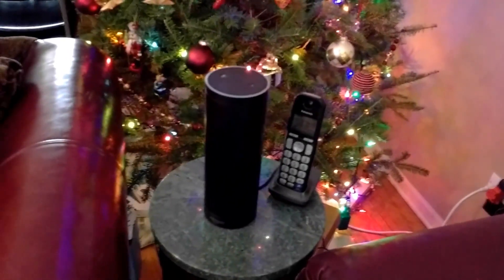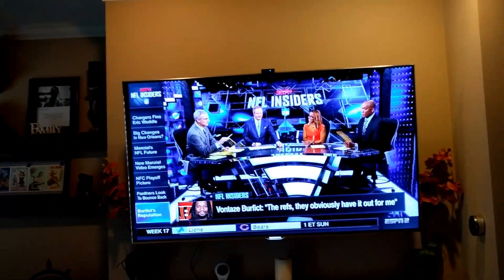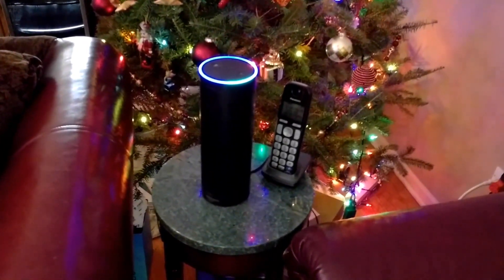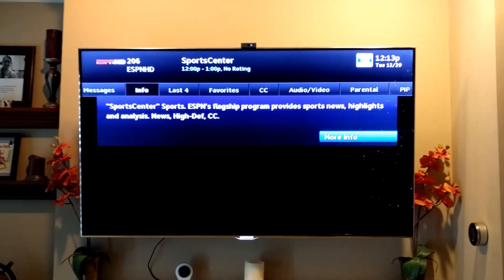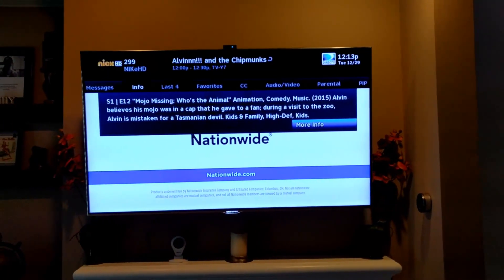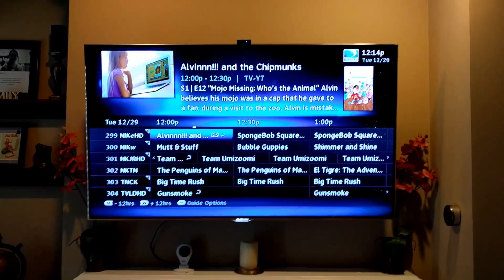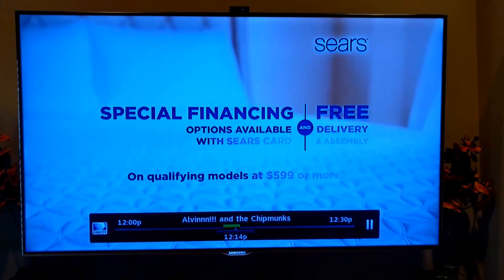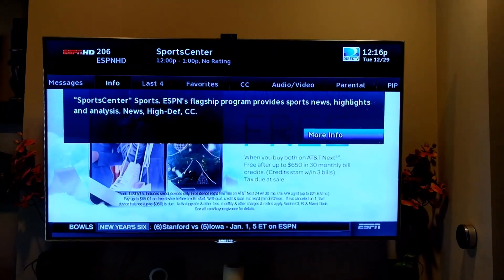Amazon Echo DirecTV Control via Custom Alexa Skill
Example showing functionality of custom Alexa Skill for controlling Directv receiver via IP control.  See here for Nest control